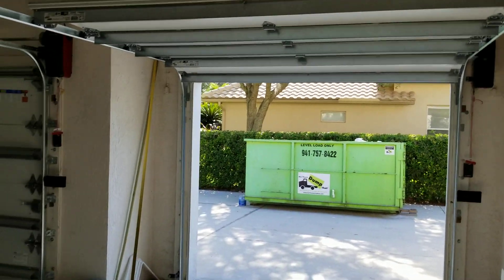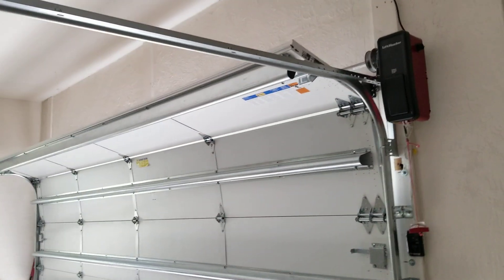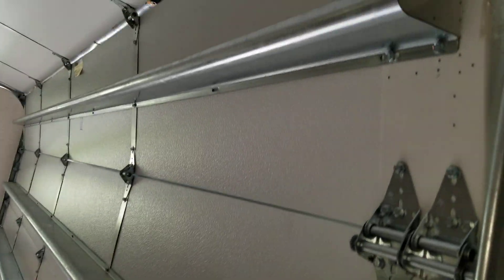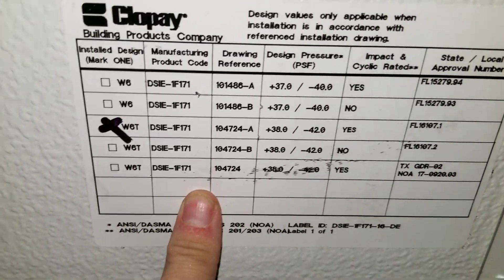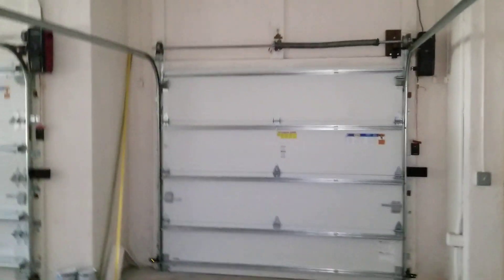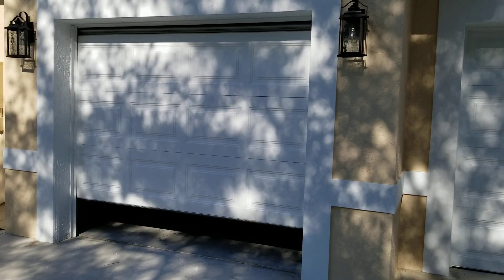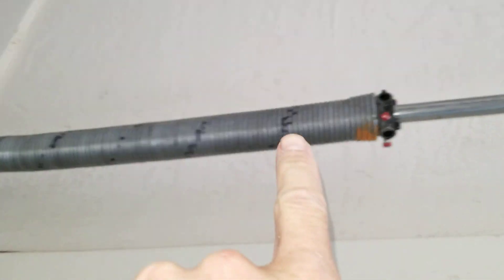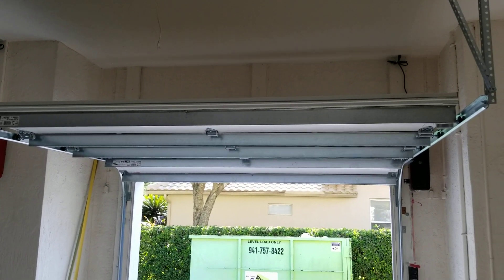I won't buy a clopay